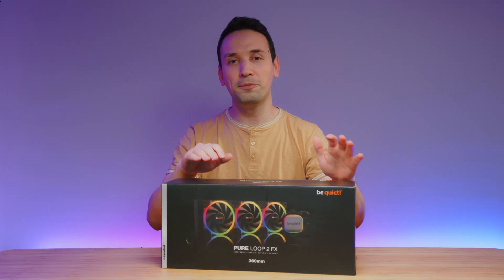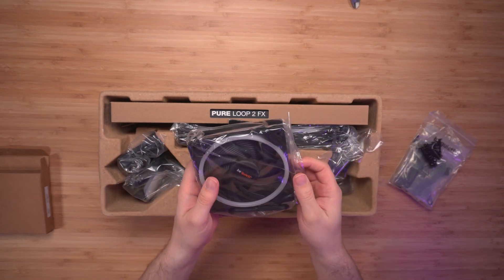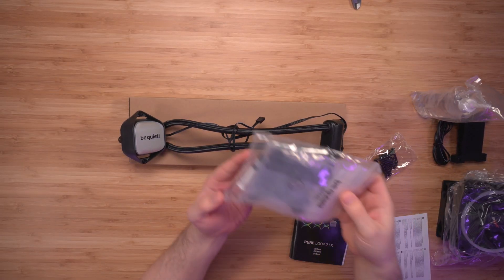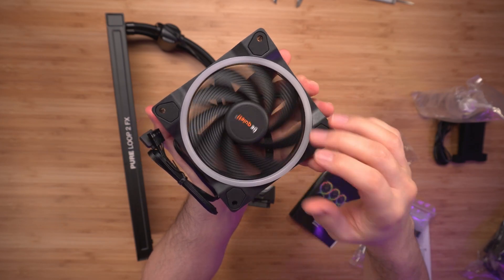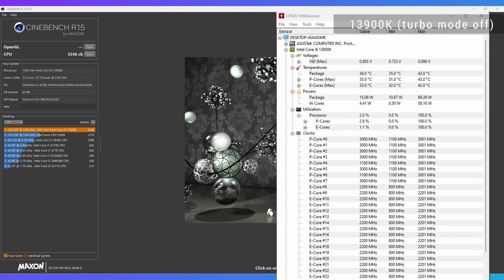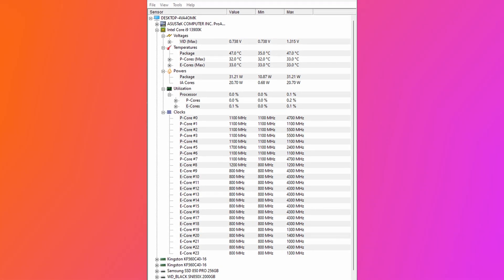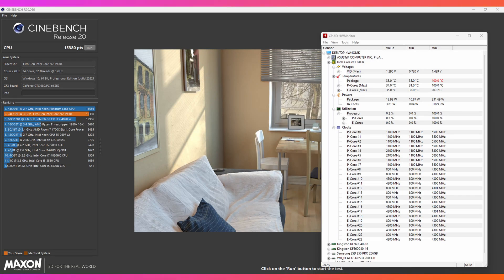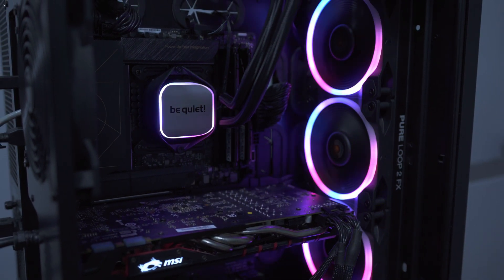be quiet! PURE LOOP 2 FX Review - High-Performance & Whisper-Quiet Operation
In this video I put the Be Quiet! PURE LOOP 2 FX water cooler against the Intel Core i9-13900K

If you are searching for the ultimate cooling solution to elevate your gaming experience to the next level? Look no further than the Be Quiet! PURE LOOP 2 FX 360mm water cooler.

be quiet! Pure Loop 2 FX 🛒

This state-of-the-art liquid-cooling system offers unmatched performance and unparalleled silence, keeping your PC cool and quiet even during the most demanding gaming sessions. With its sleek and modern design, the Be Quiet! PURE LOOP 2 FX 360mm delivers top-of-the-line cooling performance while blending seamlessly with your gaming setup.

Timeline:
00:00 Intro
00:23 Technical Specs
00:48 PURE LOOP 2 FX unboxing
01:05 Overview
02:50 Benchmarks
03:00 Benchmarks 13900k Turbo Mode OFF
04:08 Benchmarks 13900k Turbo Mode ON
06:03 Outro

Whether you're a hardcore gamer or a PC enthusiast, the Be Quiet! PURE LOOP 2 FX 360mm water cooler is the perfect choice to unlock the full potential of your PC. So why wait? Get your hands on the Be Quiet! PURE LOOP 2 FX 360mm and experience the ultimate in high-performance and whisper-quiet operation today!